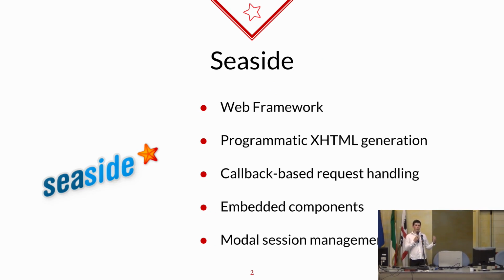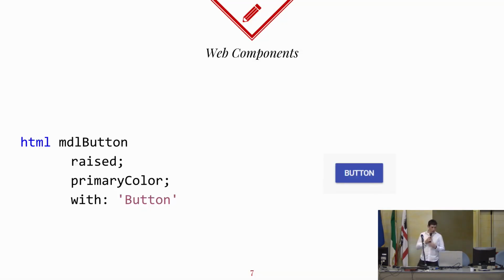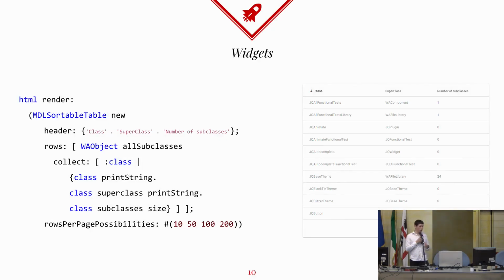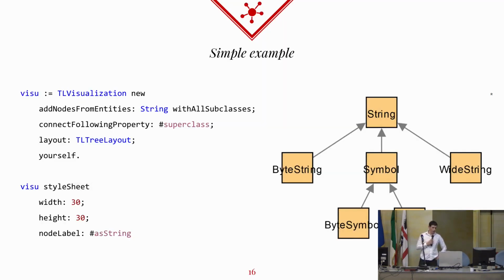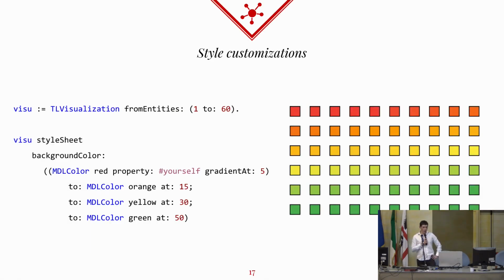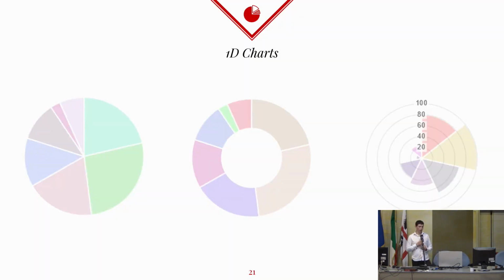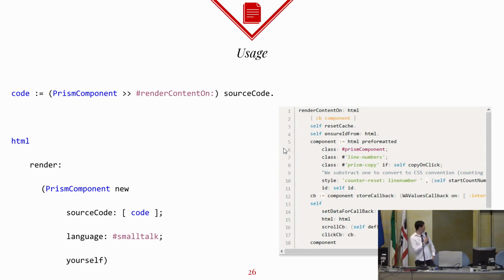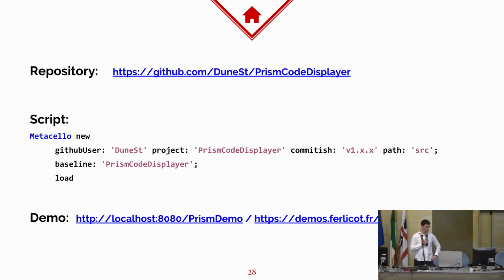ESUG 2018 - Developing the Seaside ecosystem to increase its productivity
Developing the Seaside ecosystem to increase its productivity

Abstract:
Seaside is a heretic web framework with an unique design that have the
advantage of been more productive than most web framework. One of its
current downside is the fact that it has only few known libraries built
on top of it to be even more productive. To correct this problem, some
developers try to build reusable libraries to covers some common needs.
This presentation will cover some of those recent projects:
- Material Design Lite
- Telescope-Cytoscape
- ChartJs for Seaside
- Prism code displayer for seaside
- Heimdall

Bio:
Cyril is currently a research and development engineer at Synectique, a
company specialized in software analysis, after obtaining a Master of
Business Informatics at the University of Lille. He is building tools to
reduce maintenance cost of applications.

He likes participation to open sources projects on its free time such has
Pharo, Moose, Telescope, Material Design Lite...